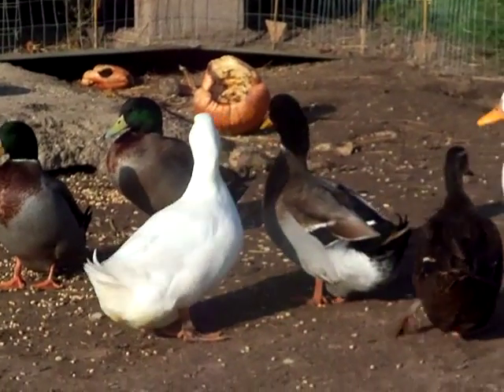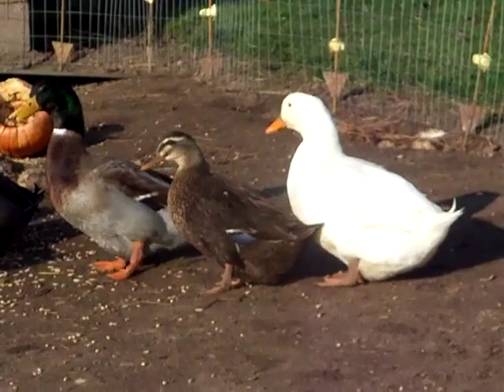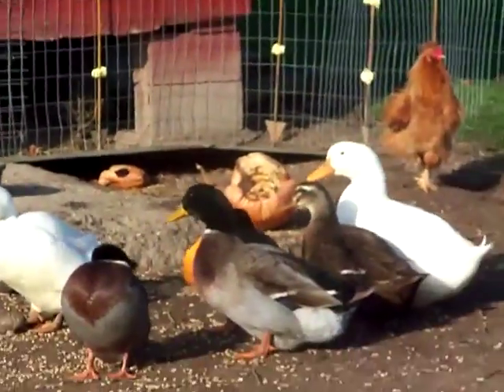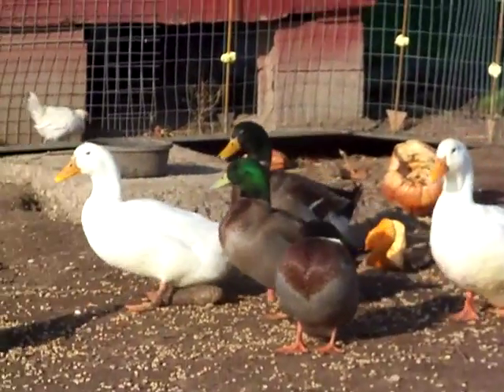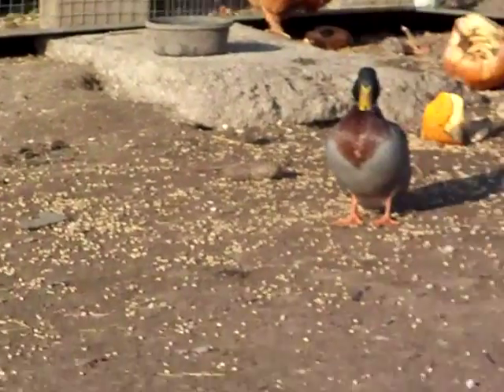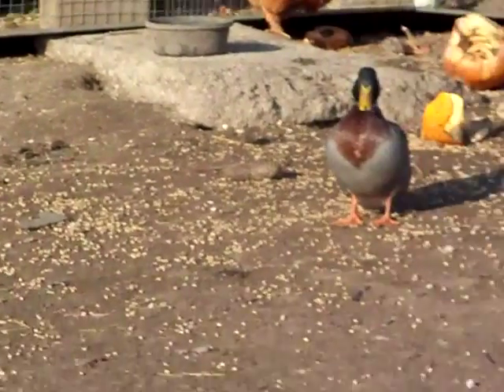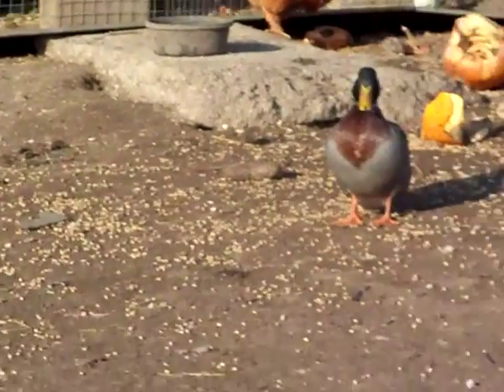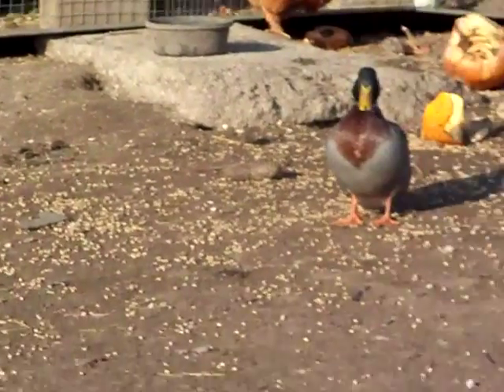How to Scald a Duck for butchering